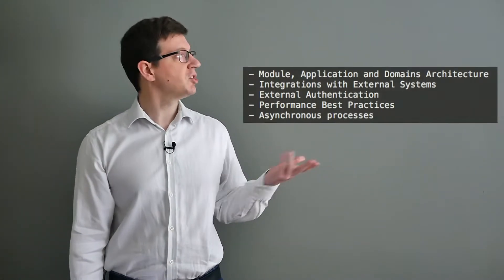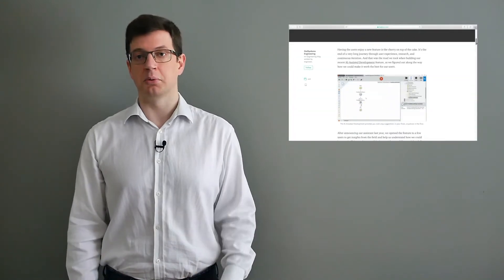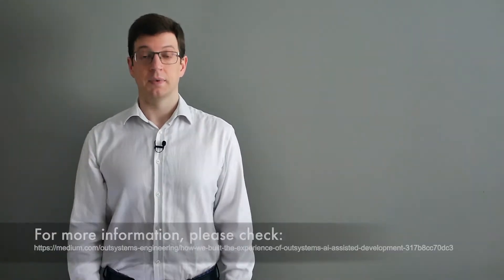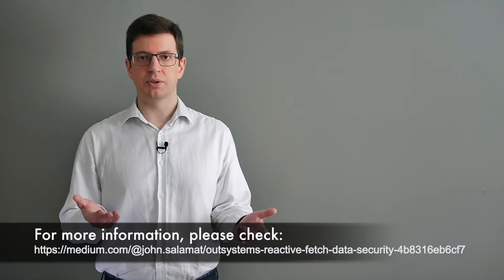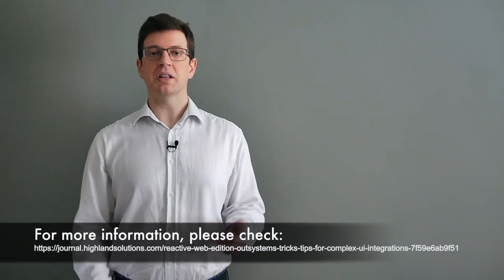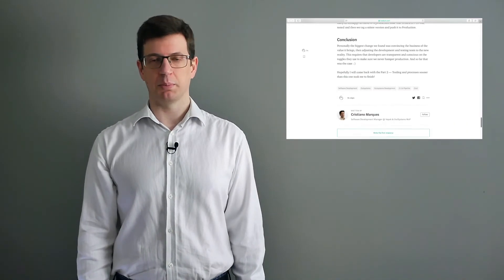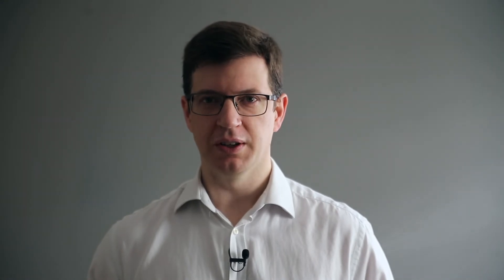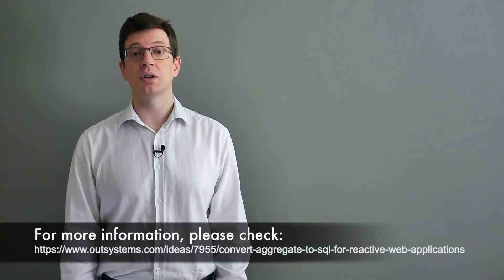OutPower News - Jan 31, 2020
On this newscast we talk about a new advanced developer bootcamp and a couple of articles related to the most recent OutSystems technology.
We also cover an article that gives us some insight to implement a CI/CD strategy and, as it is usual, we go over the latest from the OutSystems community.

Video Timestamp Index:
00:00 - Intro;
00:21 - OutSystems Training: Advanced Developer Boot Camp 2.0;
00:47 - OutSystems Engineering Blog: How We Built the Experience of OutSystems AI-Assisted Development;
01:21 - Community Member Blog: OutSystems Reactive — Fetch Data Security;
01:44 - Hints/ How-Tos: Community Member Blog: OutSystems Tricks & Tips for Complex UI ;
02:06 - Hints/ How-Tos: Community Member Blog: CI/CD & OutSystems;
02:32 - Forge weekly picks;
02:51 - Idea of the week.